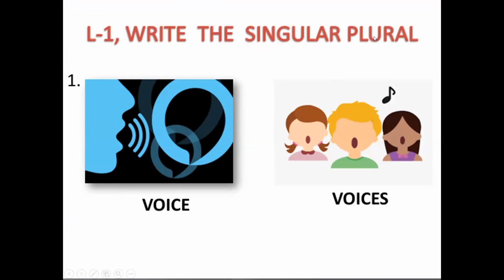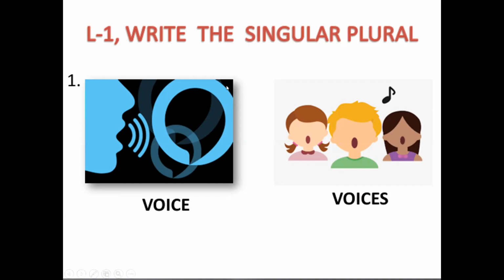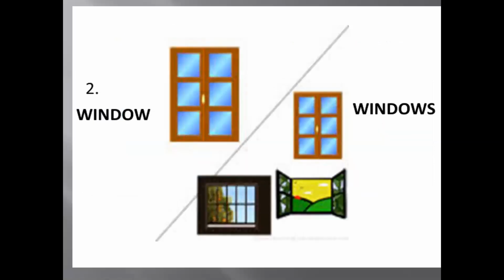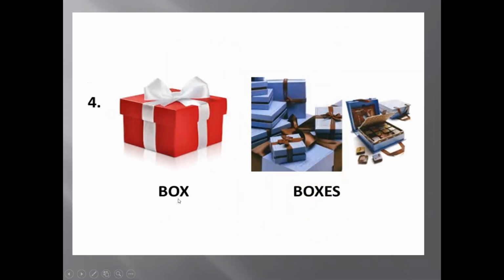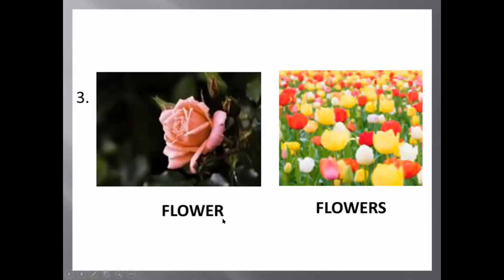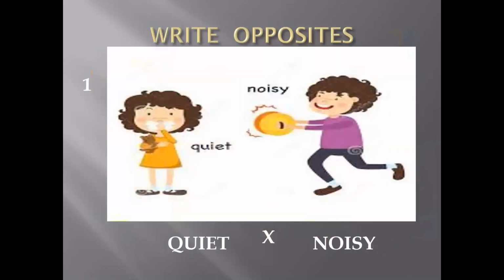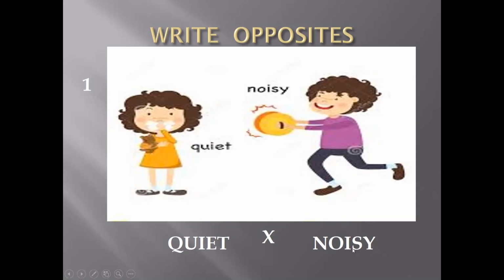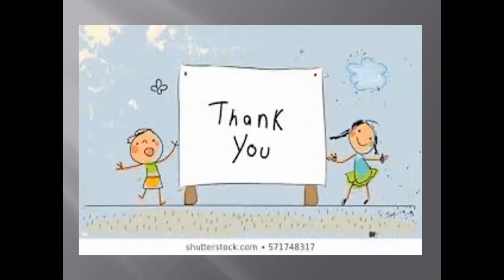L- 1, SINGULAR /PLURAL AND OPPOSITES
THIS VIDEO WILL HELP IN LEARNING SINGULAR / PLURAL AND  OPPOSITE FROM THE LESSON